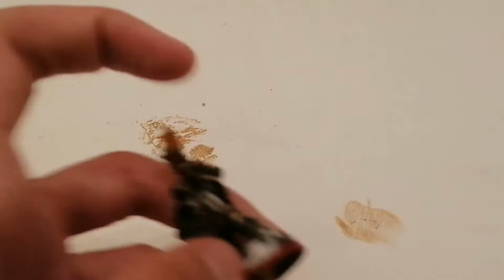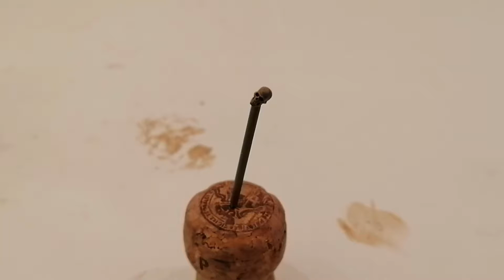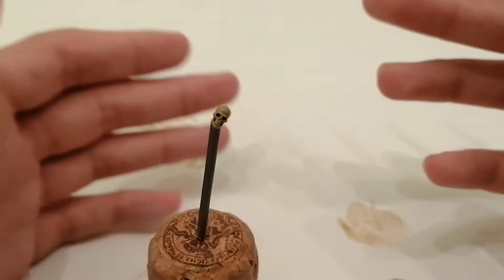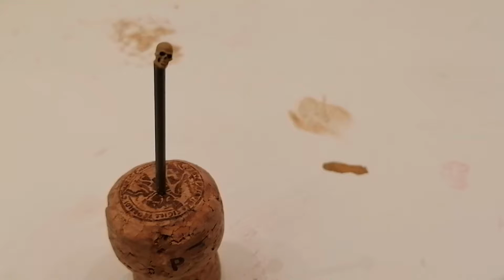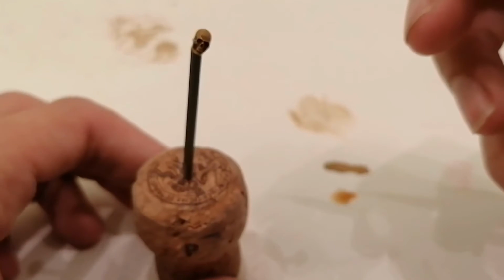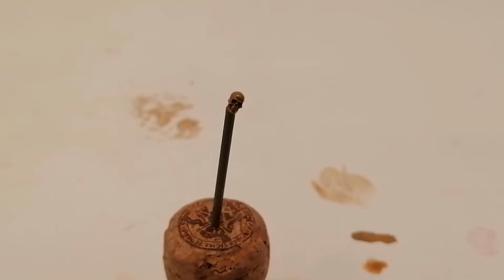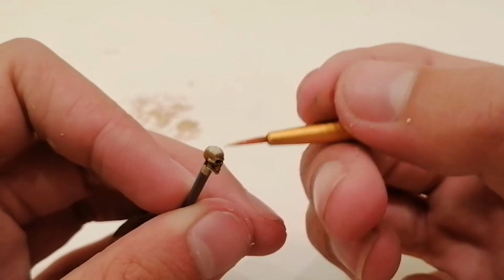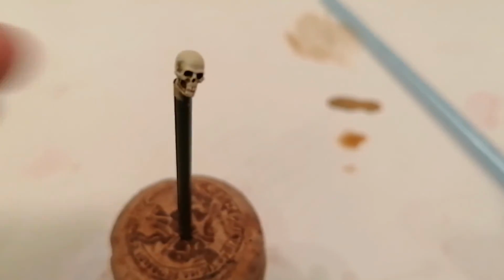How to paint skulls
Hey, all Teretrix wargaming:

Hey, all in today's vid we learn how to paint skulls, yes the grim ones.

Hope you enjoyed today's vid if you liked it please consider following my friends – Theweather pig and Spekd. As well I own a discord server where you can PM and ask questions to ask other hobbyists.